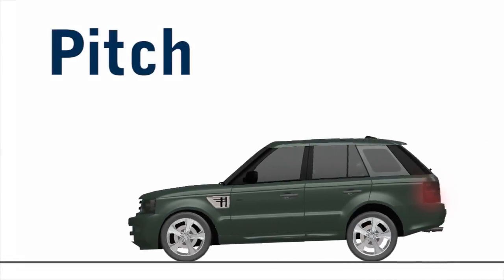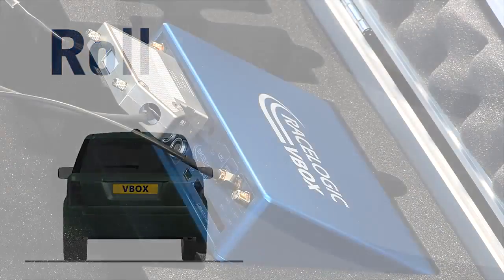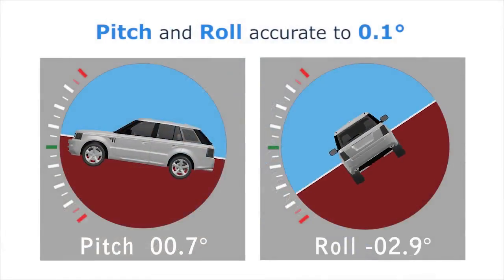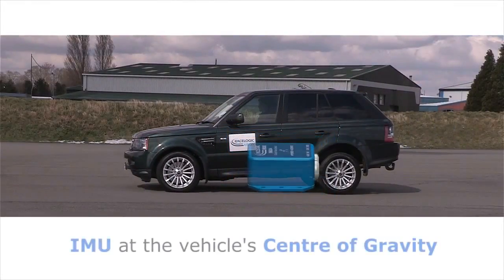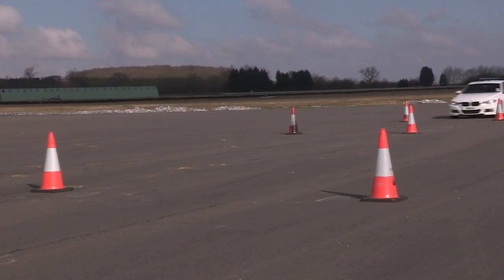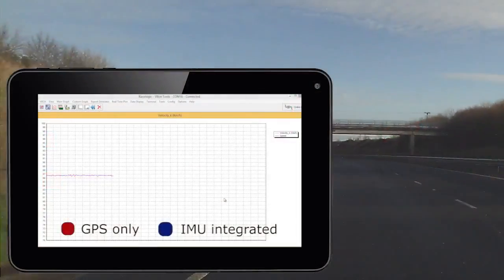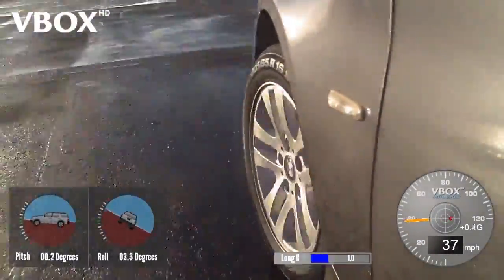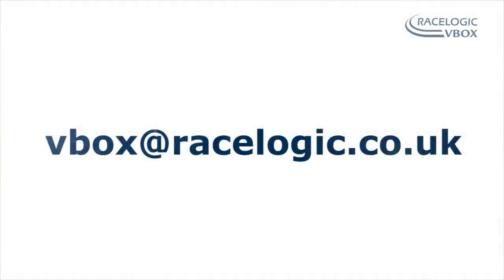Inertial Measurement Unit for Pitch, Roll, Yaw & GPS Compensation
Racelogic's IMU04 Inertial Measurement Unit provides highly accurate measurements of pitch, roll, and yaw rate using three rate gyros, as well as x, y, z acceleration via three accelerometers.
The IMU04 is designed for use either as a stand-alone sensor with simple connection and configuration via the CAN bus interface, or for use with VBOX GPS data loggers. The CAN based unit is temperature compensated and has improved calibration and stability.
When used in conjunction with VBOX 3i, data from the IMU can be seamlessly integrated with GPS to produce pitch and roll angle accurate to 0.1˚ (RMS) as well as smoother velocity data. This ensures GPS data even when satellite reception is interrupted.

The VBOX IMU is constructed with a splash-proof casing, which is rated to a limited ingress IP rating of IP67, making it ideal for use on boats or in harsh environments, as well as automotive testing.

Using synchronous 16bit sampling for each of the internal sensors provides a high degree of accuracy, with yaw rate resolution typically 0.014 degrees per second and acceleration resolution down to 0.15 mg.